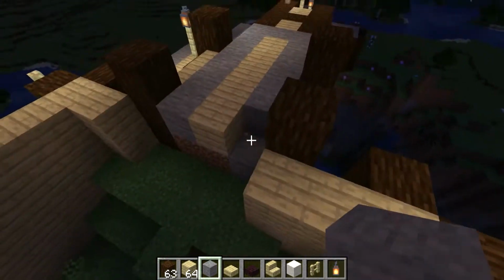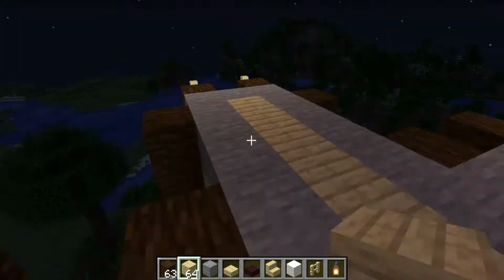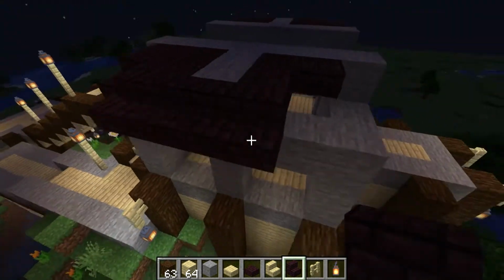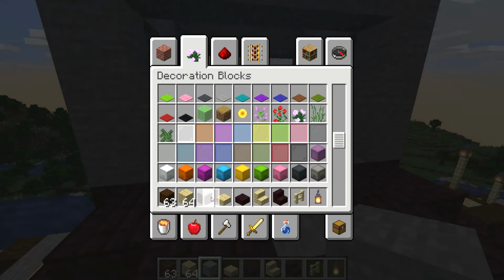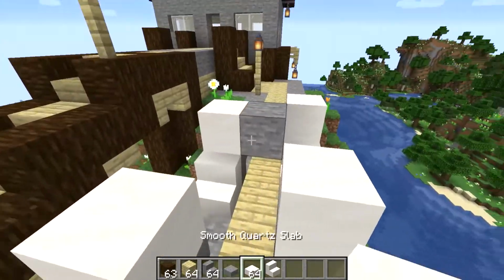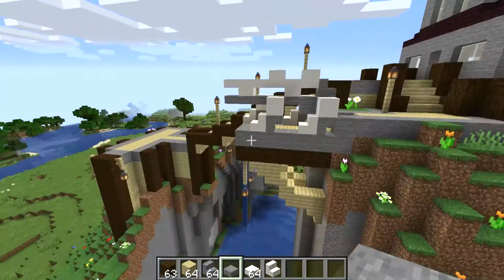Minecraft Speed Build Challenge! 20 minute Challenge!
Watch me on my first vanilla Minecraft Challenge!
Xbox/Twitch: @native fury 33